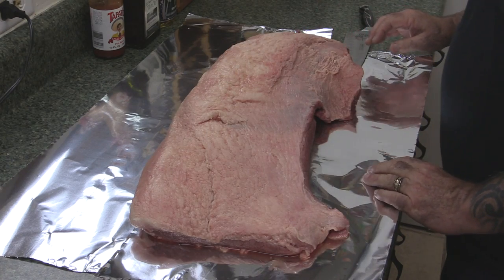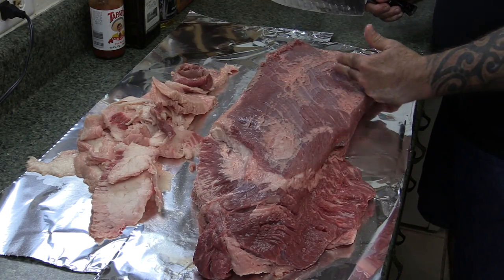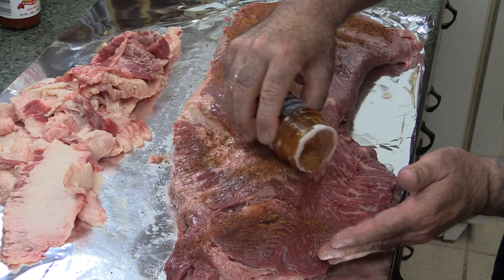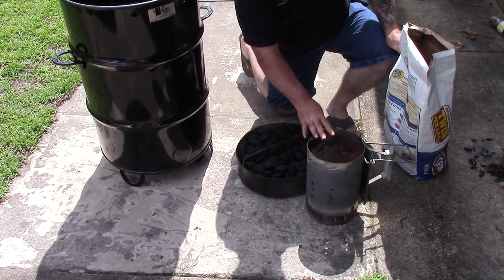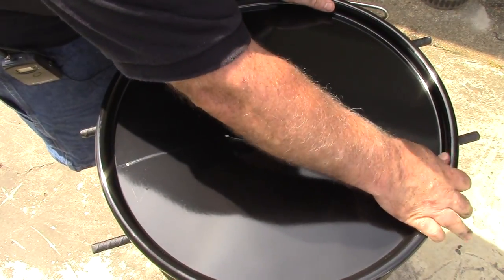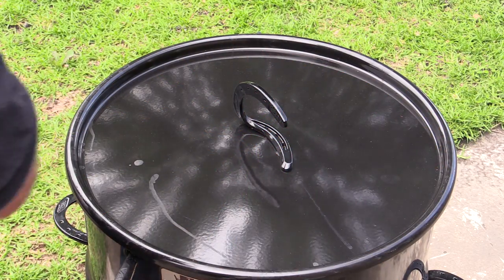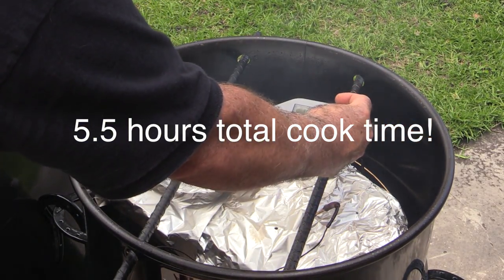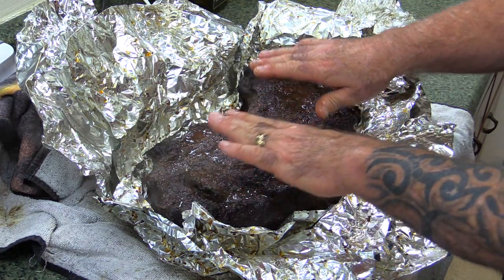Pit Barrel Brisket Recipe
How to cook a brisket on a Pit Barrel Cooker

You can get your very own Pit Barrel Cooker by ordering from Amazon.com using this , or you can order straight from the Pit Barrel Cooker

If your interested in purchasing the "You Know You Want It" BBQ sauce, then you can order

The Video Gear I use:
Main Camera_1: Canon HF G40
Main Camera_2: Canon HF G30
New Camera for special shots:  DJI Phantom 4 Drone
Still Photography
Still Photography Lense
Underwater camera
Main Mic
Shotgun Mic
Audio Recorder

Original music for the Smoky Ribs channel, wrote and performed by Chad Austin Parker!  Please go over a check Chads music out @ and you can connect with Chad on his FaceBook

"Pit Barrel Cooker provided this product for review purpose at no charge and without stipulation, nor has "Smoky Ribs" received any compensation for using their products."